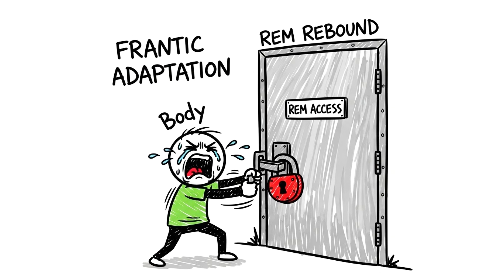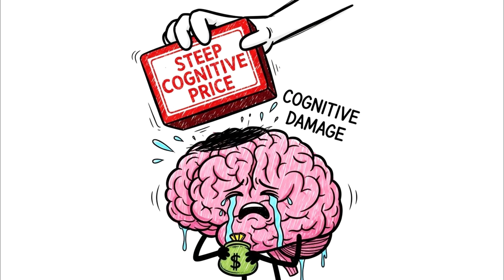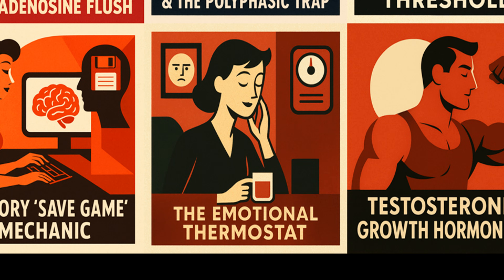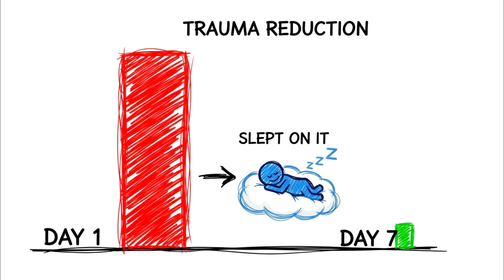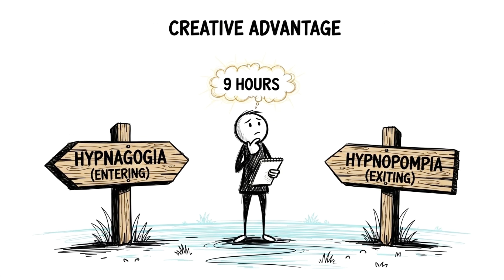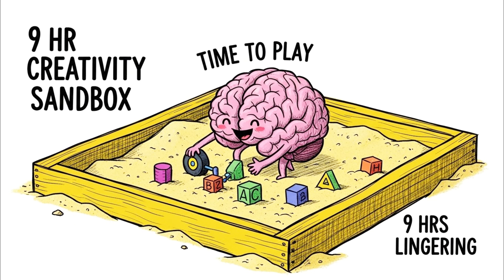10 Hidden Advantages of Your Sleeping Hours (The Biological Glitches Explained)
Have you ever wondered if you aren't actually "sleeping," but rather running a sophisticated biological maintenance script? From the "NASA Nap" that clears chemical sludge from your brain to the medieval "Second Sleep" that modern society forced us to forget, we are diving deep into the 10 hidden advantages of your sleeping hours. This isn’t just about feeling rested; it’s about exploiting the biological loopholes, glitches, and save-state mechanics that govern the human machine.

In this 20-minute deep dive, we explore why a 20-minute nap is better than caffeine, how sleep literally "washes" Alzheimer’s-linked toxins from your skull, and why waking up at 3:00 AM might actually mean your brain is functioning exactly as evolution intended.

Welcome to "Couch University." Grab a drink, lean back, and let’s rewrite what you know about the 1/3 of your life spent in the dark.

🕒 TIMESTAMPS:

0:00 NASA Nap & The Adenosine Flush
2:19 The Ubermensch Paradox
4:25 Drunk Threshold
6:21 Glymphatic Wash Cycle
8:26 Second Sleep Phenomenon
10:21 Memory Save Game Mechanic
12:16 Emotional Thermostat
14:02 Testosterone & HGH Spike
15:41 Eureka Void
17:22 Depression Loop

🧠 DEEP-DIVE RECOMMENDATIONS:
If you enjoyed this exploration of biological glitches, you’ll love these:

📜 THE "ODD WHY'S" MISSION:
We investigate the profound questions, paradoxes, and enigmas at the edges of human knowledge. We don't just give you facts; we provide a fundamental shift in perspective.

🧪 SOURCES & FURTHER READING:
Why We Sleep by Matthew Walker, PhD.
The 1995 NASA Study on Pilot Alertness (The "NASA Nap").
At Day's Close: Night in Times Past by A. Roger Ekirch (The Second Sleep).
Harvard Medical School: The Sleep-Deprivation/Alcohol Equivalence Study.